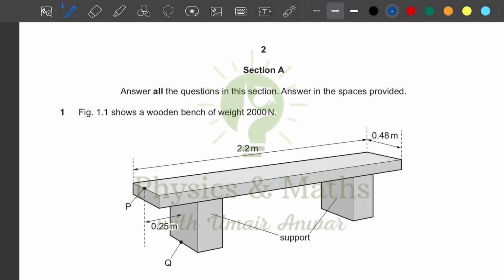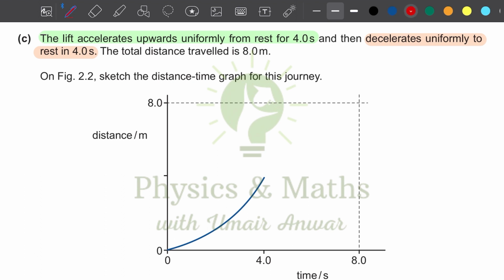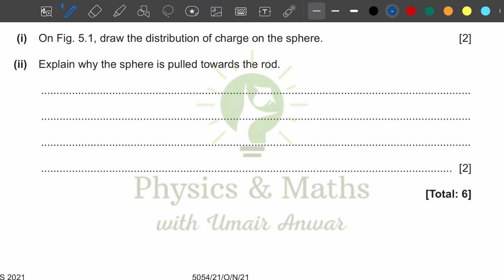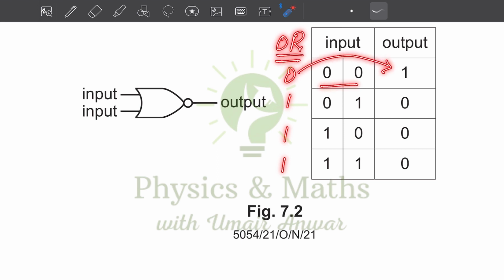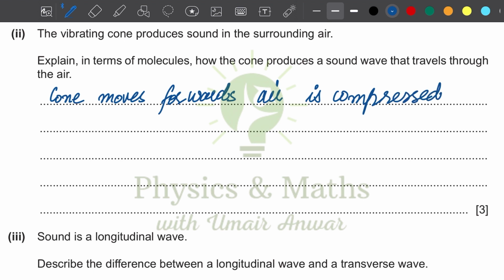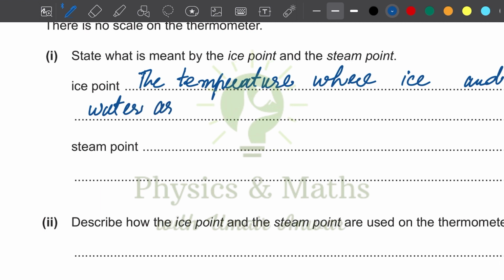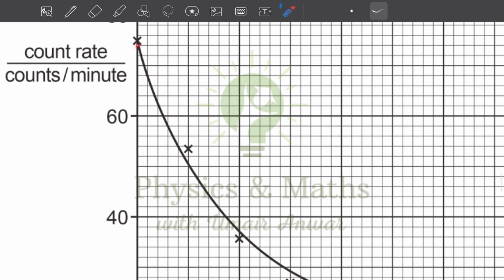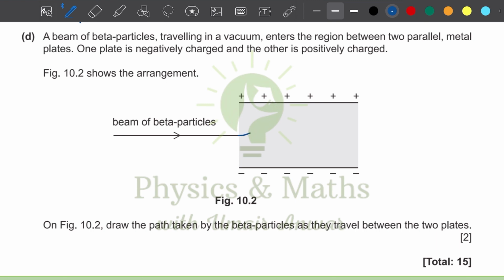CAIE Solved Past Paper | GCSE OL Physics Paper 2 (V1) Oct/Nov 2021 | Walkthrough + Tips (English)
🎓 Welcome to Physics and Maths with Umair Anwar!
📘 Video Title: CAIE IGCSE Physics Solved Paper 2 (Variant 1) – Oct/Nov 2021 (English)
💡 Syllabus Covered: IGCSE | GCSE | Edexcel | O Level Physics

In this in-depth tutorial, I provide a complete walkthrough and solution of the CAIE Physics Paper 2 (V1) – Oct/Nov 2021. This video is designed to help students understand the key concepts, exam techniques, and tricks to score high in the paper.

✅ What you’ll learn in this tutorial:

Conceptual understanding of each question

Answer structure and scoring strategy

Tips & tricks for MCQs and theory-based questions

Effective exam preparation techniques

Quick revision of important Physics topics

🎯 Perfect for students of:
IGCSE Physics (0625) | GCSE Physics | Edexcel O Level | CAIE O Level Physics

🚀 Boost your Physics & Maths grades with my expert help and structured learning plans!

✅ 1-on-1 In-Person Tutoring
✅ Online Group Classes (IGCSE, GCSE, Edexcel, OCR, AQA)
✅ Query-Based Help Sessions (topic-focused support)
✅ Downloadable Past Paper Notes and Complete Courses

📤 Share with friends preparing for Physics